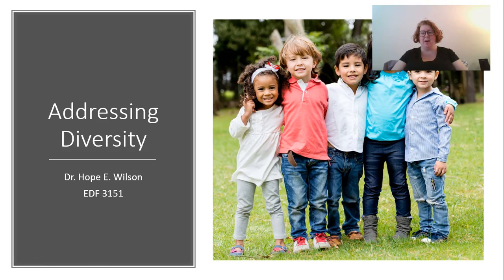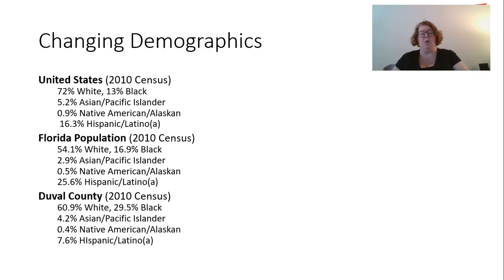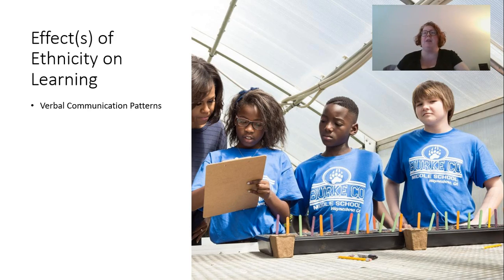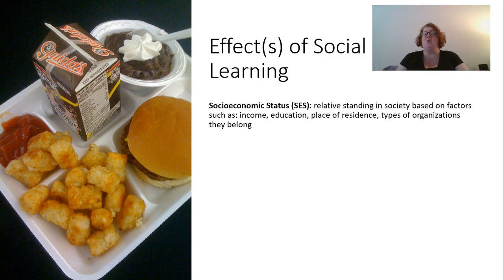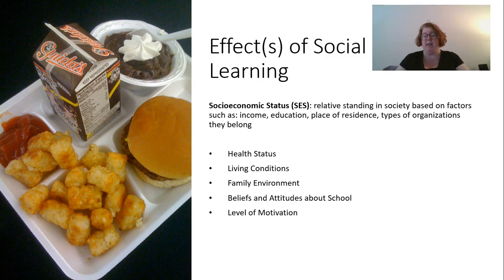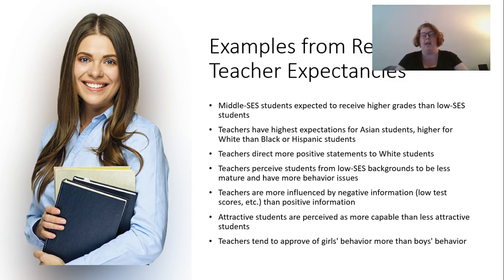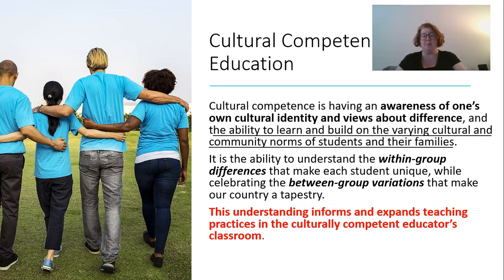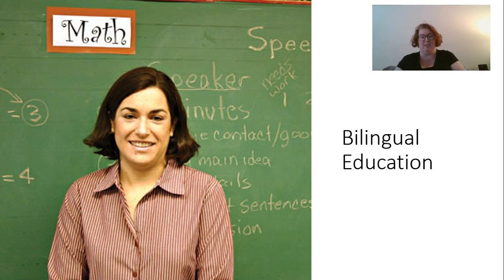Addressing Diversity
EDF 3151: Addressing Diversity
Applying principles of Ed Psychology to address diversity